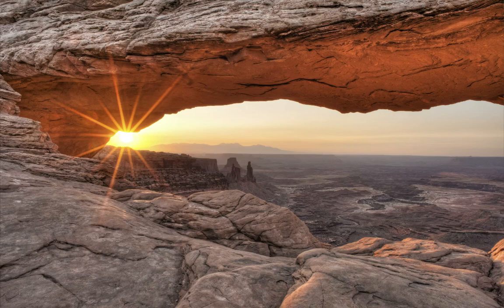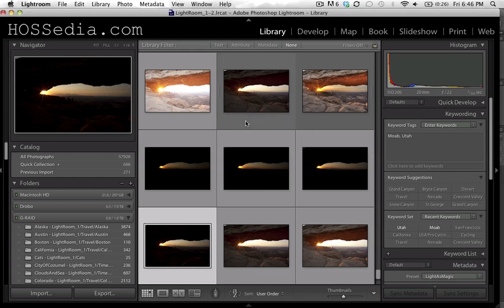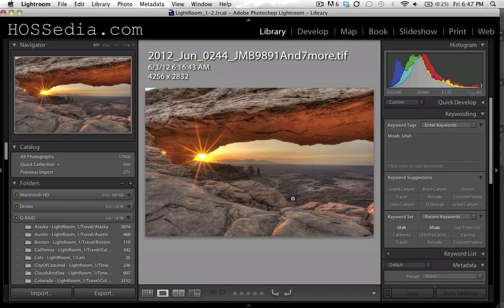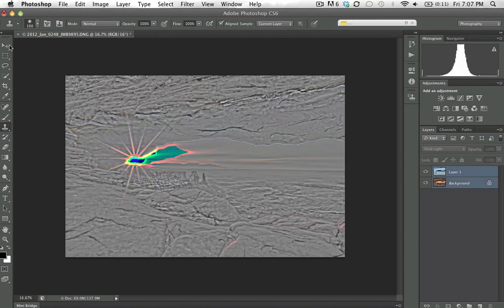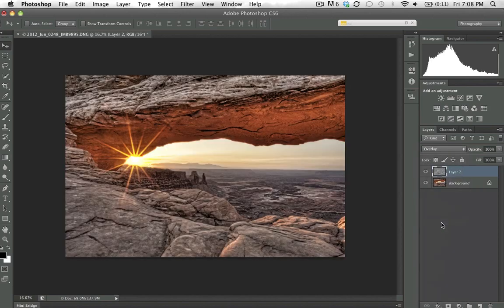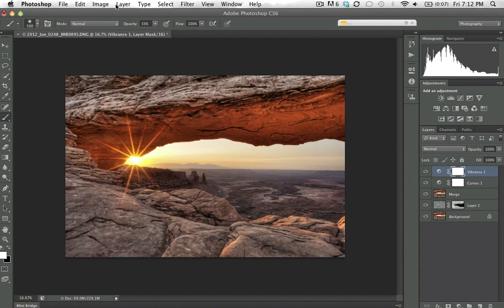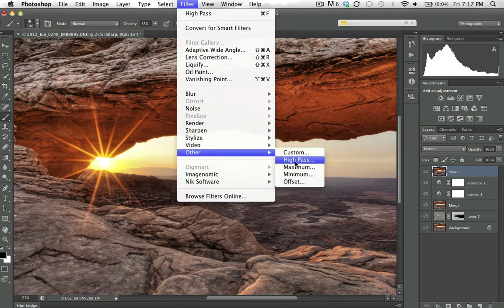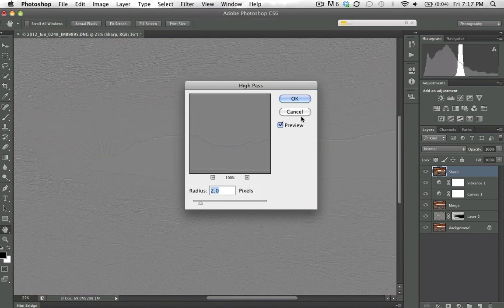HOSSedia.com Learning - Photographing Mesa Arch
Here's a quick look at the post processing techniques I used on a photo I shot of Mesa Arch.  You can find all my videos here.